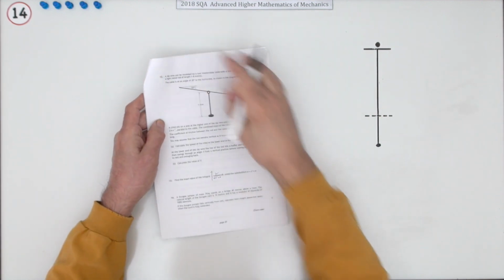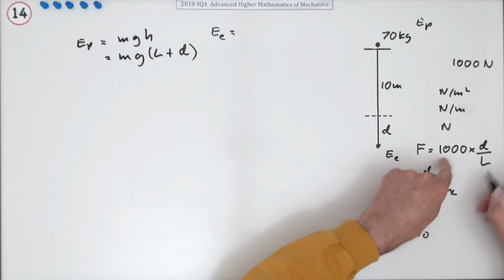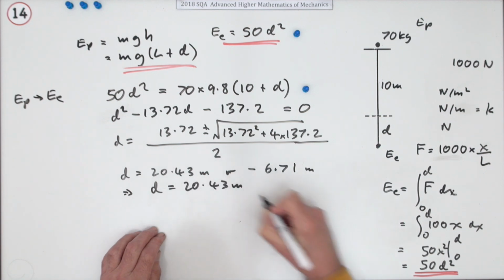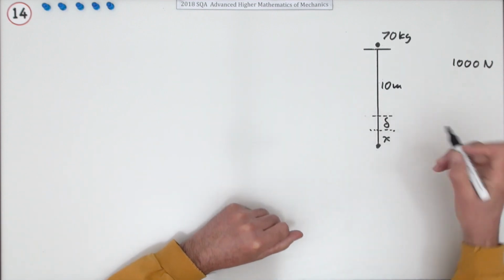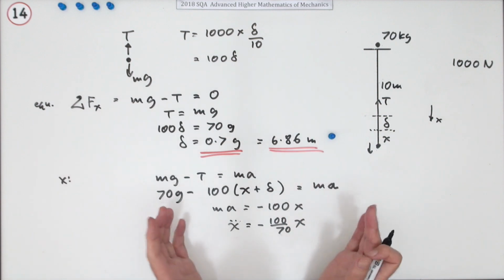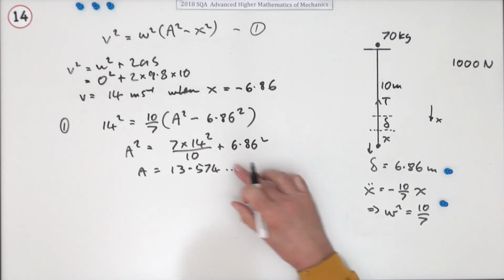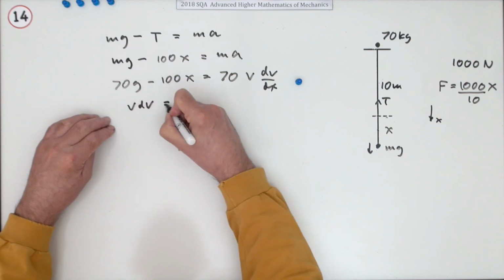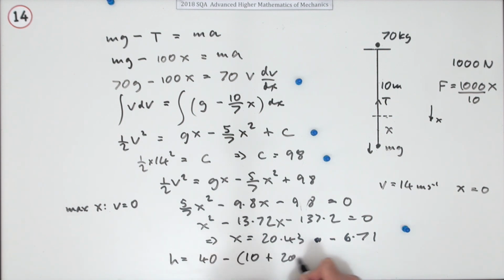2018 SQA AH Mathematics of Mechanics. No.14 Modulus of Elasticity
Find the minimum height above a river reached by a bungee jumper from an above bridge.

Instructional exercise consisting of question 14 from the 2018 SQA advanced higher mathematics of mechanics examination paper.